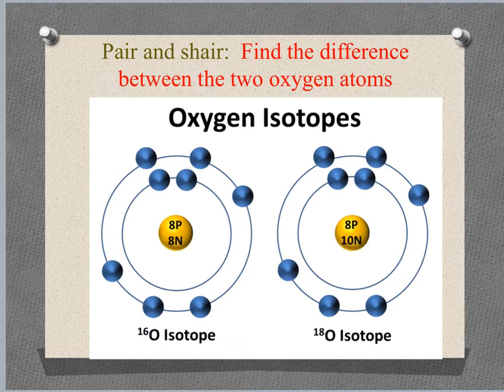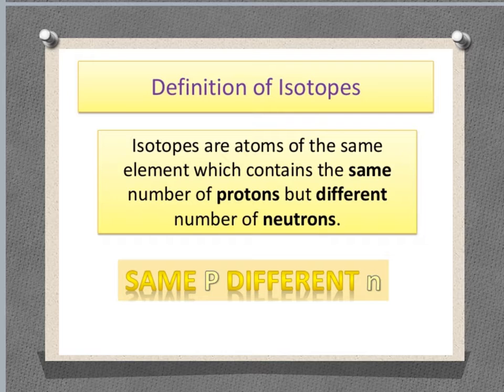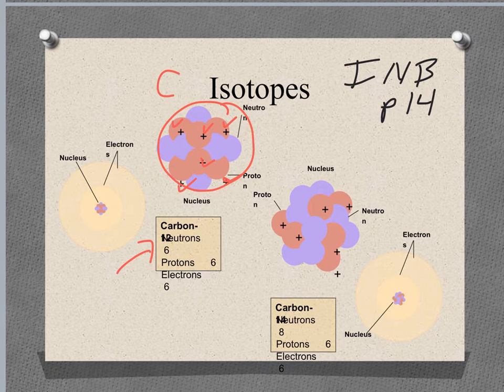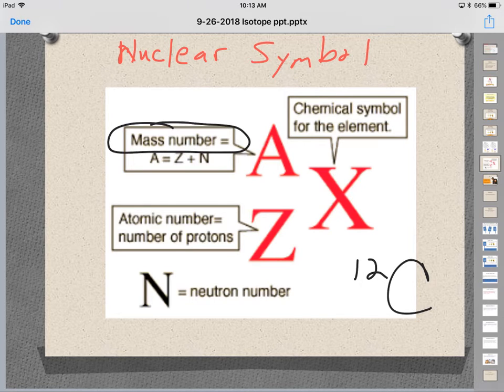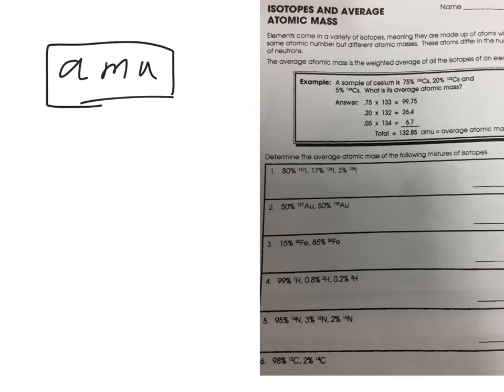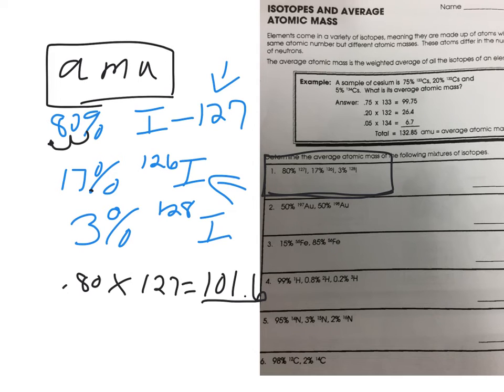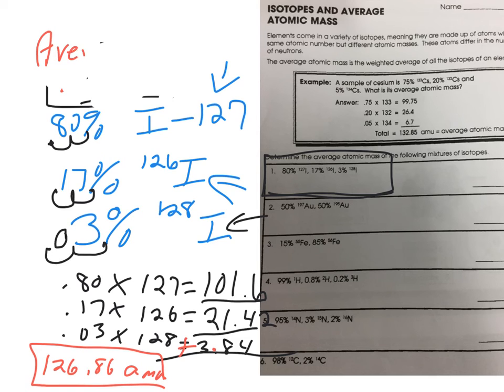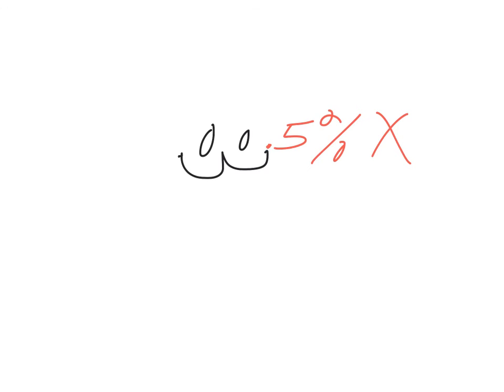Isotopes definition & calculation